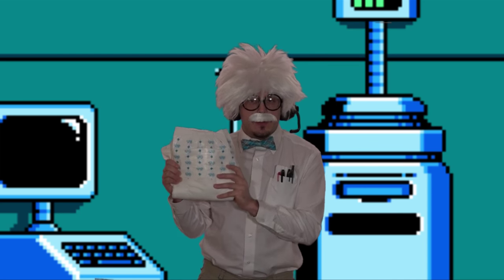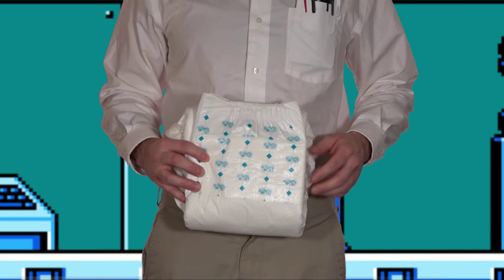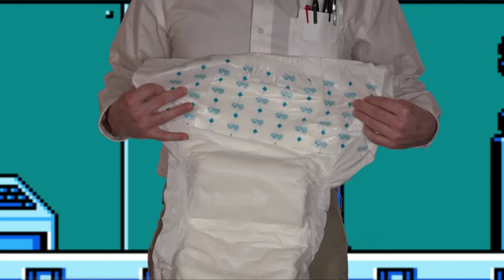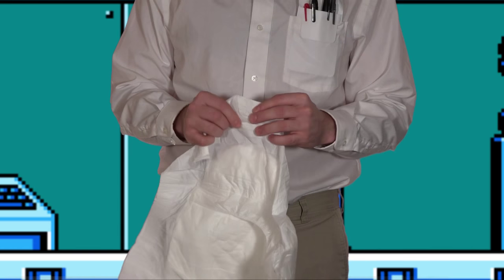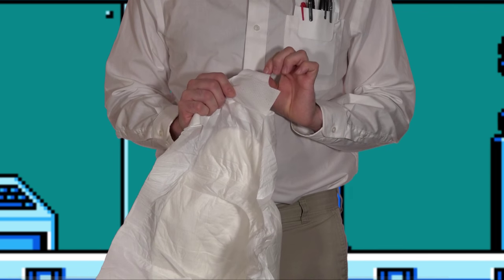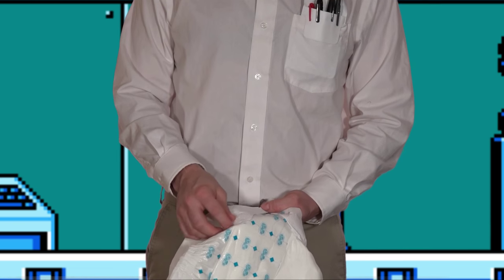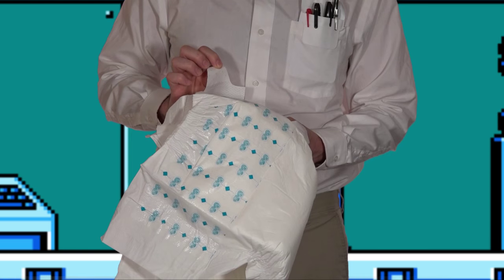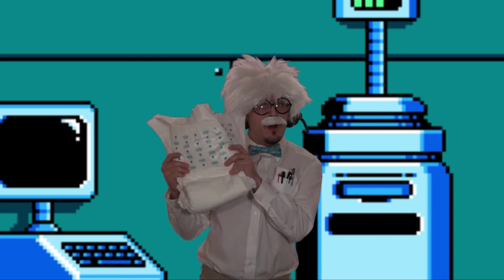12 Days of Mitchmas Day 11 - Bambino Hybrid Diaper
The new test diaper from Bambino.